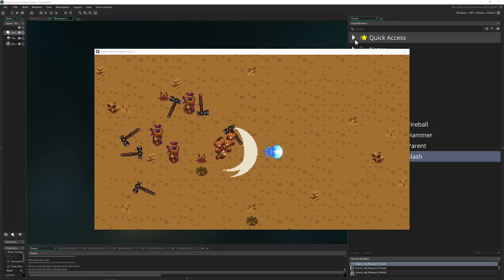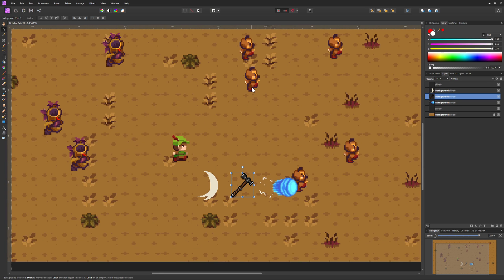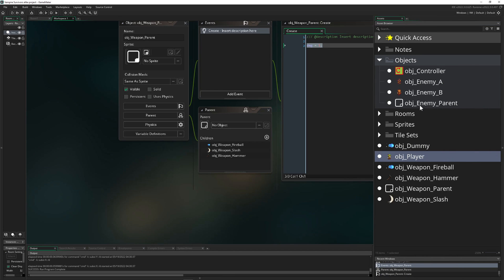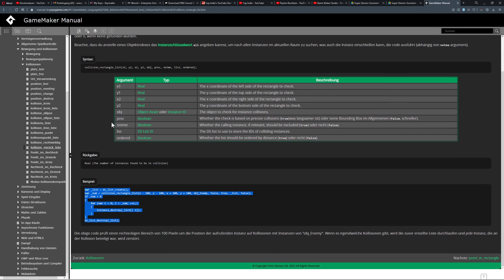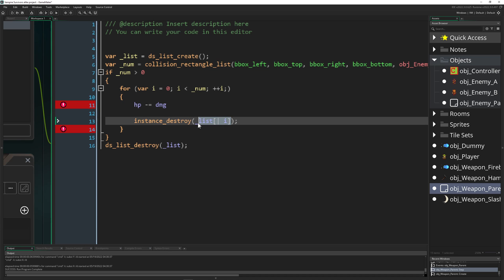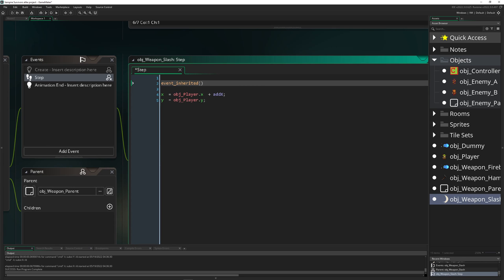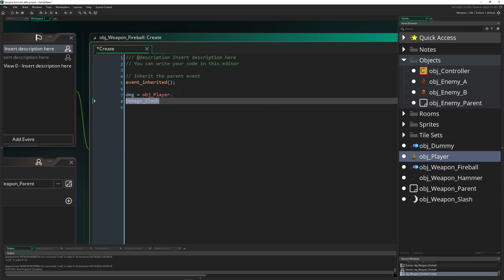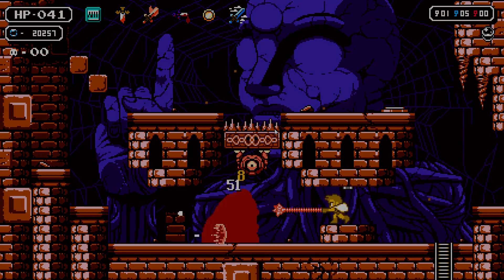Weapon damage [#7 Vampire Survivors Remake in GameMaker ]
This is the 7th video in a series on remaking Vampire Survivors in GameMaker.

The video tutorial shows you how to use the weapons created to damage the enemies and if their hp pool is zero to destroy them. For that we first assign a damage value to the weapon parent and assign a hp variable in the enemy parent which is getting substracted later on. So we need to create a collision rectangle list (or any other collision you prefer) to get the id of the enemy being hit/collided with and there we substract from each enemy hit the hp the damage value. If the hp is zero or below we remove the enemy instance from the game.  That's it!

To refine this system, we organize the damage values of each weapon in the player and each time we spawn a weapon we grab the current value, which will increase/change during gameplay. Normally you would do that in an outside controller object, but this simplified version does the trick also. Also note that we use a collision [rectangle] list because this is making sure we get each step all the instances getting hit by the weapon. The regular collisions  only collide with one instance each step which would result in instance visibly hit not getting any kind of damage or hp reduction.

🚧 For the future: This series will will build expanded the further we go into the series.

CHAPTERS
0:00 What we will do
0:43 Subscribe
0:55 The concept what we do
2:05 Create a damage variable for all weapons
2:36 Create a health variable in all enemies
3:24 Make a step event that can collide with all enemies
6:55 Refine the system by storing and grabbing unique damage values for each weapon
8:32 foreshadowing the next video
9:00 Game shown: Astalon: Tears Of The Earth